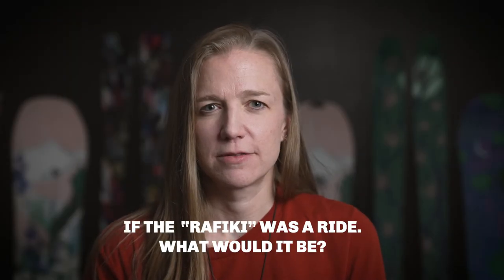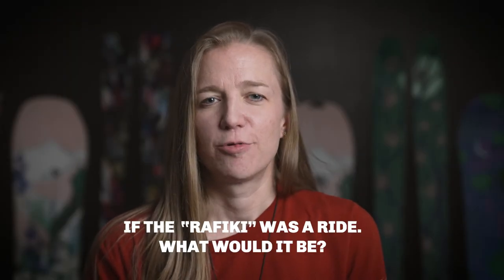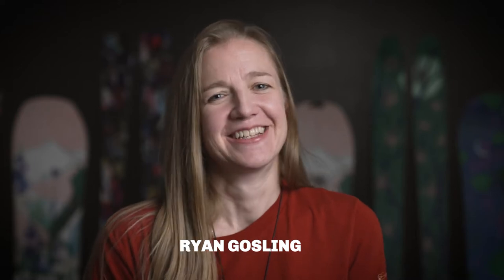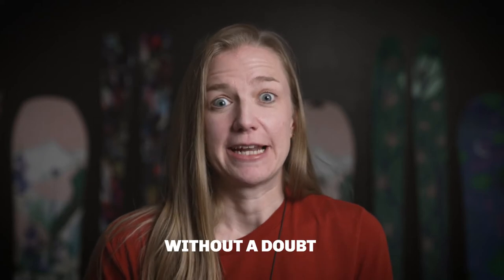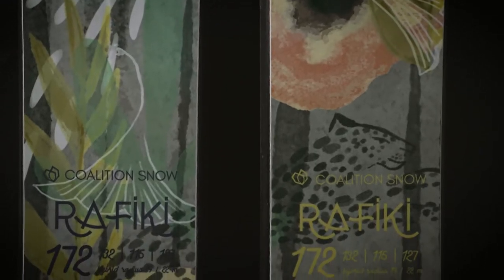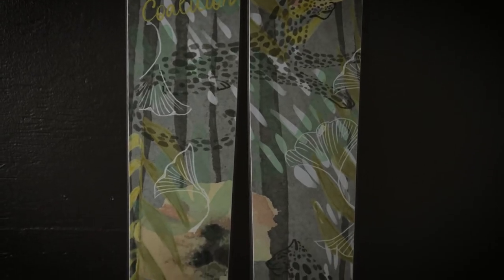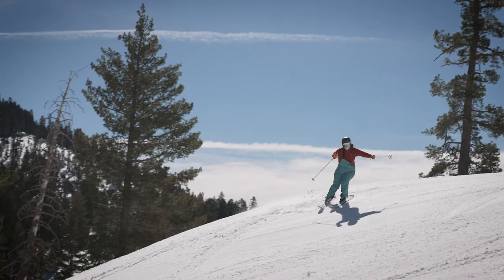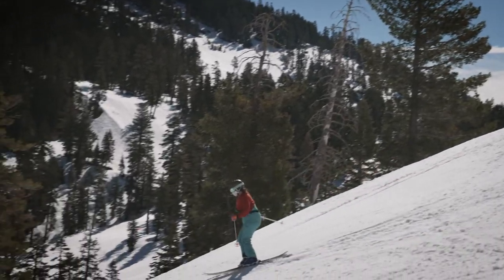Rafiki Powder Ski: Designed to ride ALL DAY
A playful and friendly powder ski that floats through powder and crushes the corduroy.

Rafiki means “friend” in Swahili and pays tribute to the trees that we plant in Kenya for every ski and snowboard we make. Indeed, this surfy pow slayer will be your best buddy when the snow flies.

But don't let the powder skis title fool you. This pivoty and nimble ski will float you through Hokkaido deep drifts, twist through tight trees and bumps, and still carve a groomer with ease. An ample tip and waist provide skiers with a floaty ride. The pared-down tail makes for quick release and instant control, while camber underfoot is all business on the groomer. And new for 21/22, a blended wood core of FSC certified poplar and birch that improves stability in firm and variable conditions.

With fun skiing at any speed and in all terrain, the Rafiki is your deep snow day (and every day) besty.

📹: Mountain Grown Media